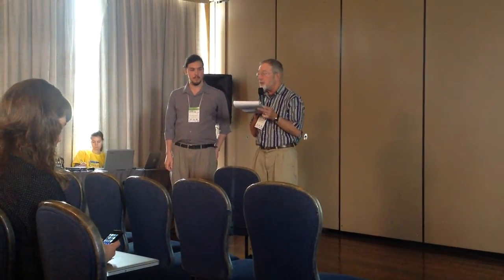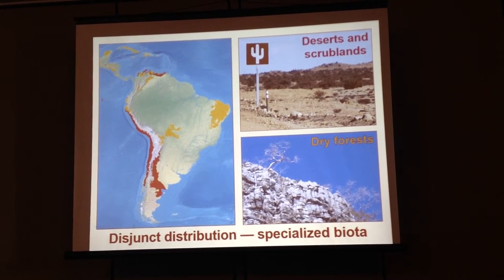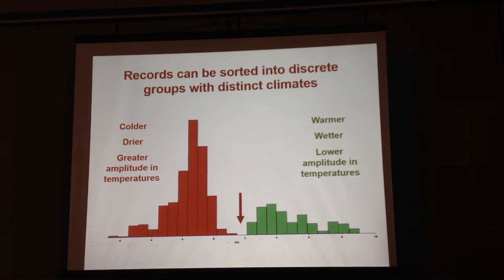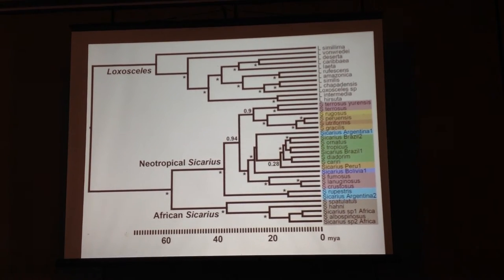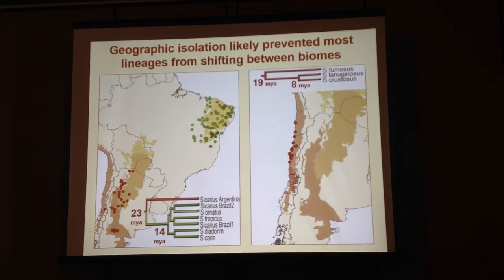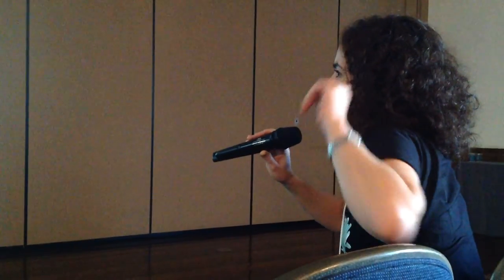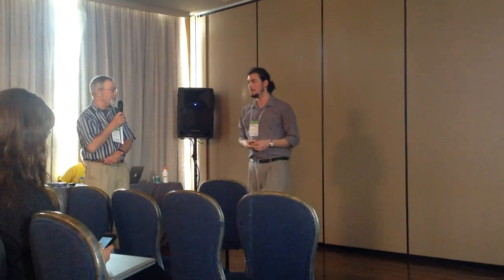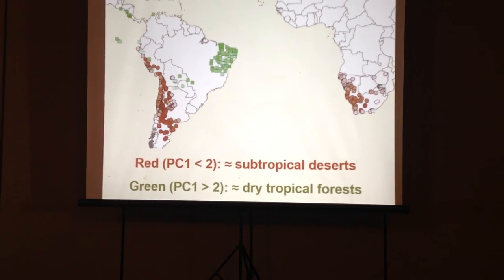Magalhaes: Phylogenetic niche conservatism in Sicarius spiders associated to arid environments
Presentation by  Ivan Luiz Fiorini de Magalhaes